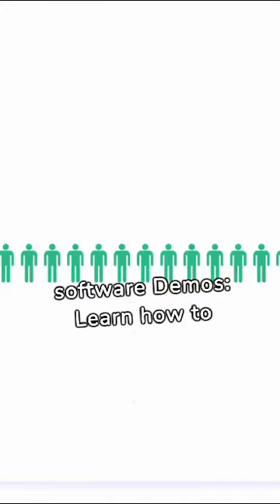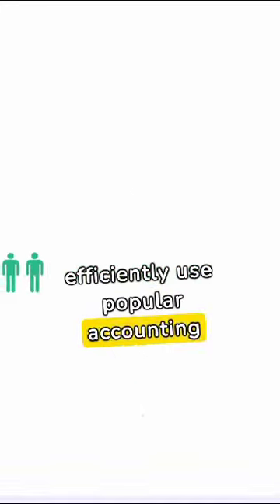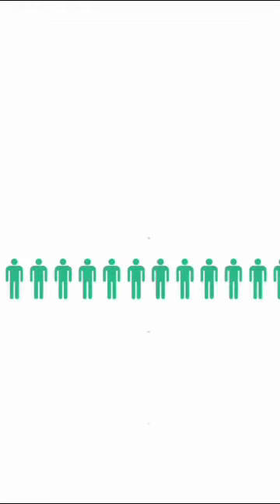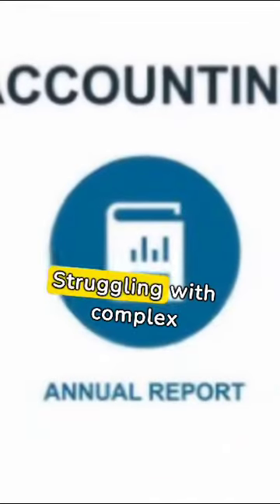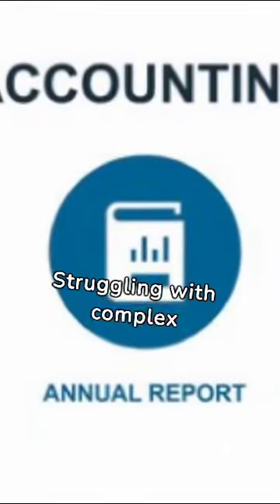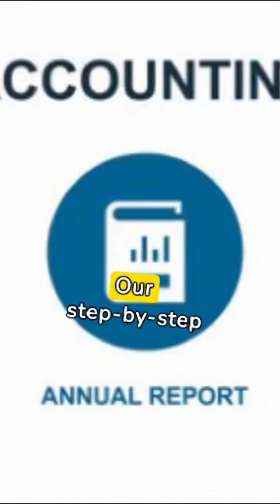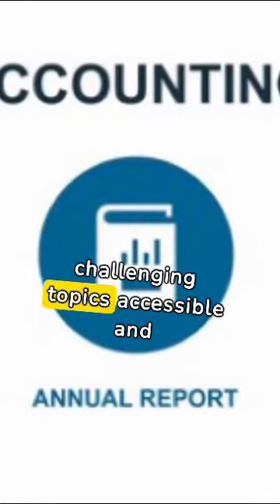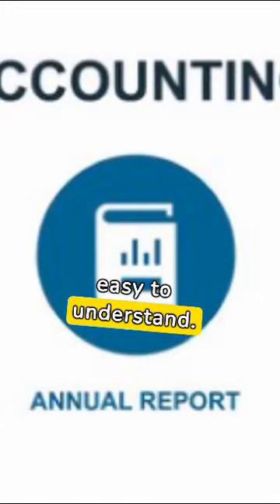SUBSCRIBE AND BE PART OF THE GROWING ACCOUNTING PROFESSIONALS